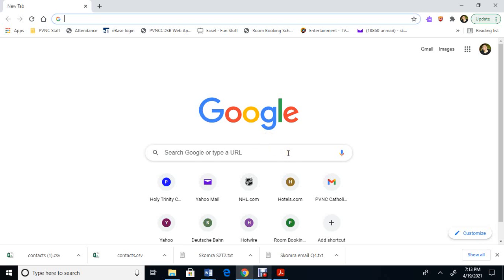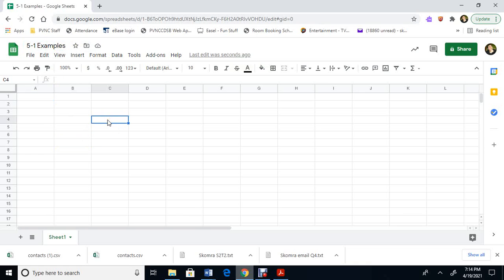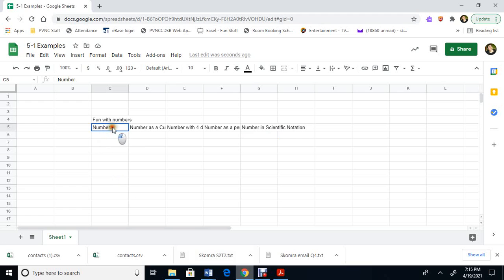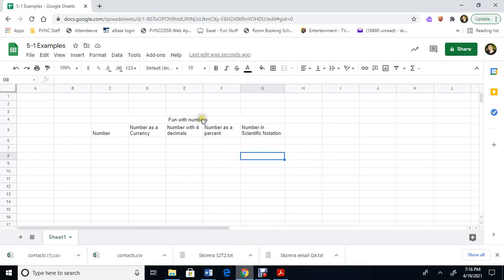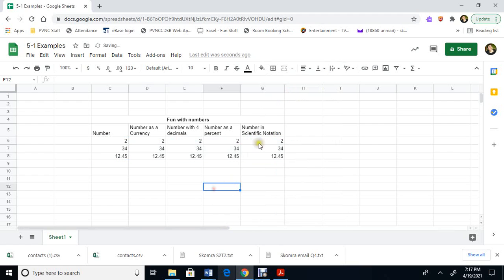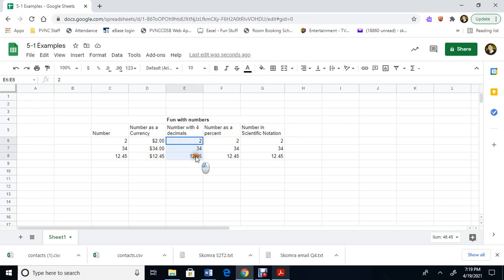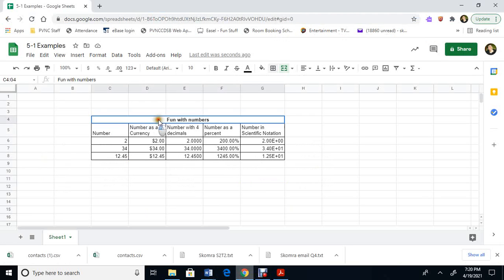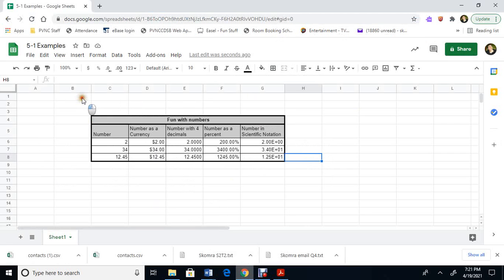5 1 Introduction to Spreadsheets 2 Example 1